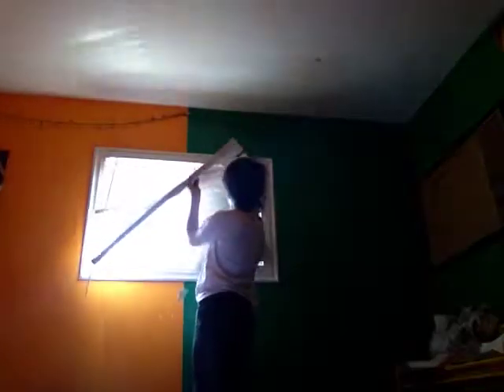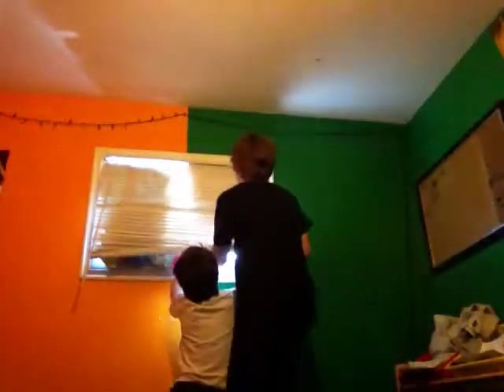Hot pepper roulette challenge trailer behind the scenes set up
Me and my step brother are doing a hot pepper roulette challenge trailer so some time tomorrow or today.         Ashton Jacob